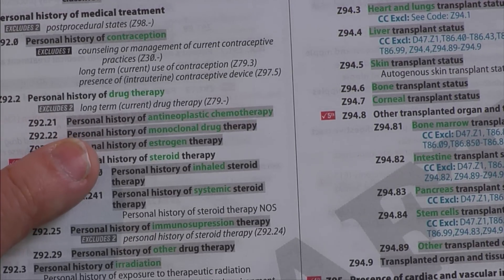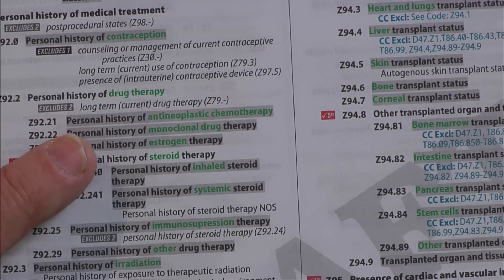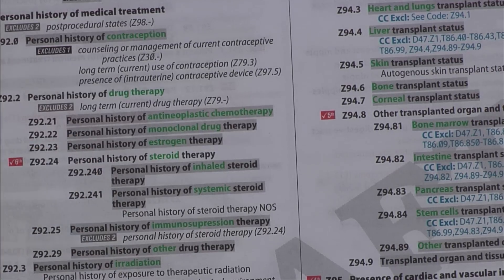ICD-10-CM Coding Demonstration using Neoplasm Table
Bonnie Altus (MS,RHIA,CHPS) is an AHIMA Approved ICD-10-CM/PCS Trainer and is the Faculty/Department Chair and Health Information Management Program Director for HIM Accreditation at Portland Community College (PCC).

This video was produced by Online Education & the Video Production Unit at Portland Community College:
Videos produced by the Video Production Unit at Portland Community College:

Credits:
Written and Performed by Bonnie Altus
Producer/Director: Michael Annus
Camera/Lighting: Kevin Forrest
Lighting/Grip: Brad Norton
Lighting/Grip: Derek Skeen
Editor: Lucia DeLisa